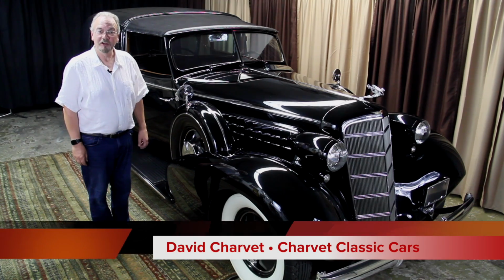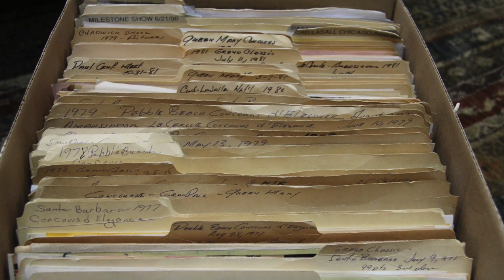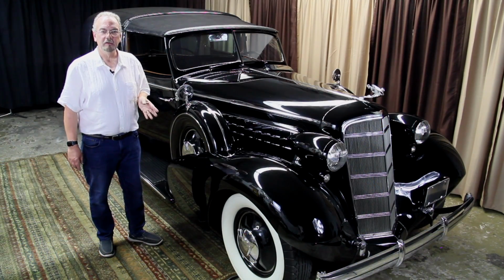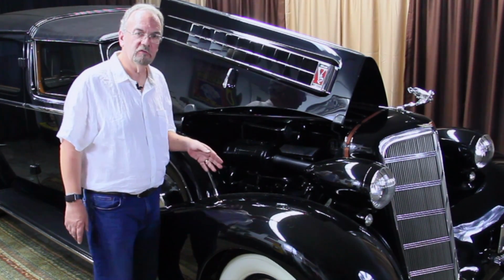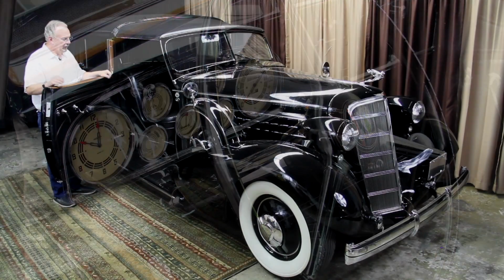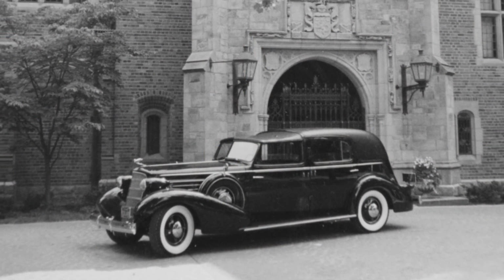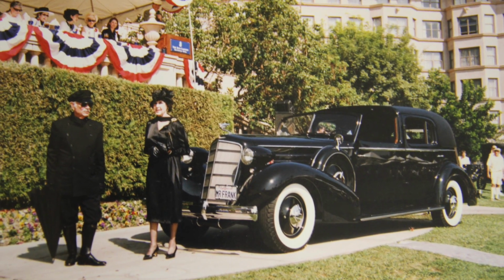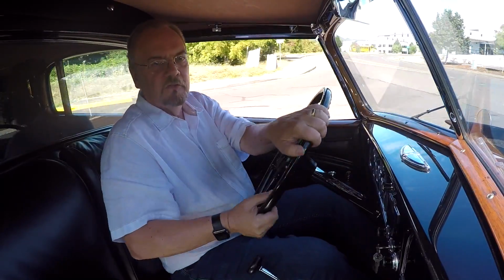1935 Cadillac V12 Town Cabriolet - Tour & Test Drive - Charvet Classic Cars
SOLD.